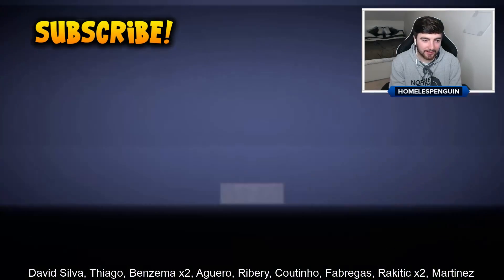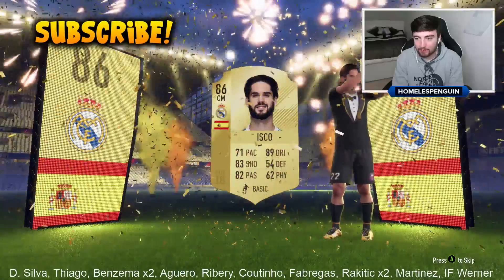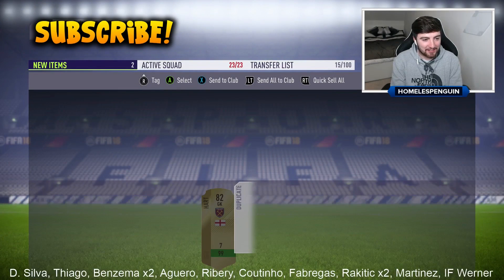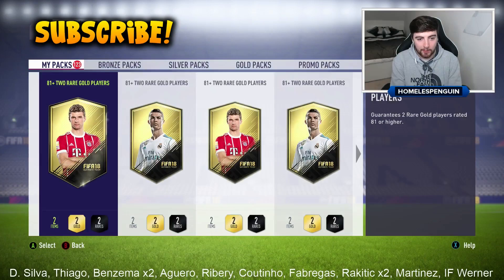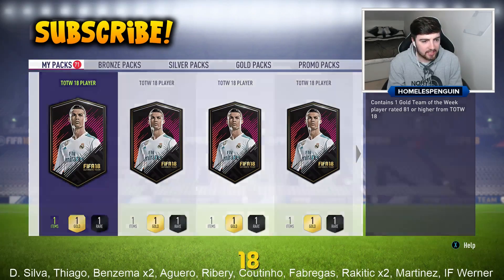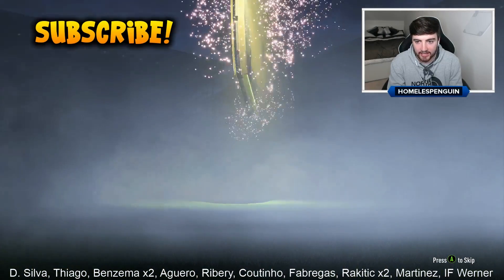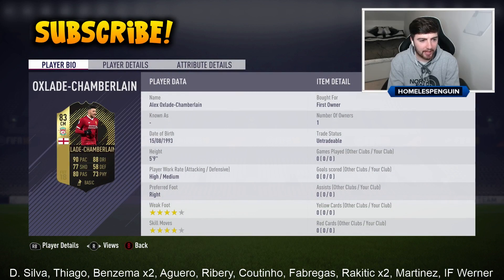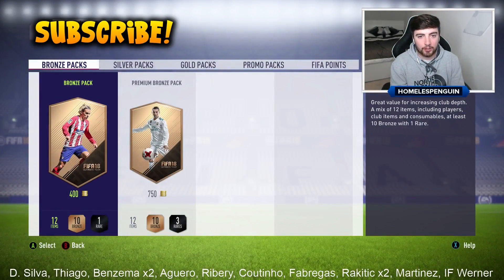FIFA 18 | POGBA AND BALE BACK TO BACK PACKS!!! 200x SBC PACKS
The craziest pack luck i have ever seen! Can we smash 1,200 likes?!
Get free credits using code - Penguin50